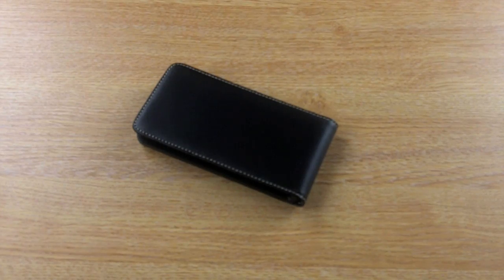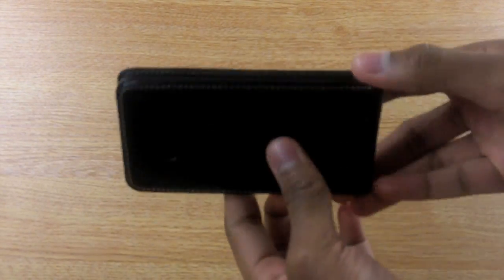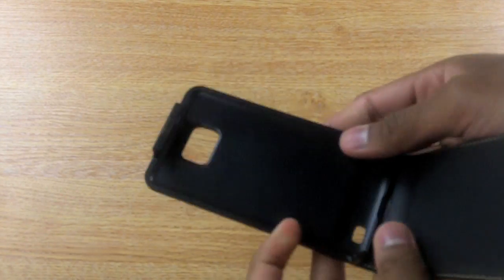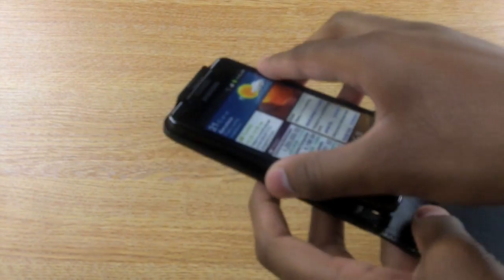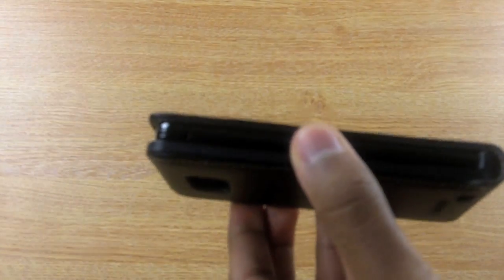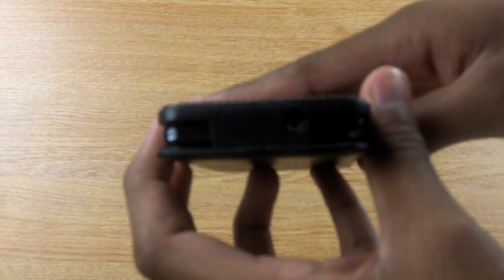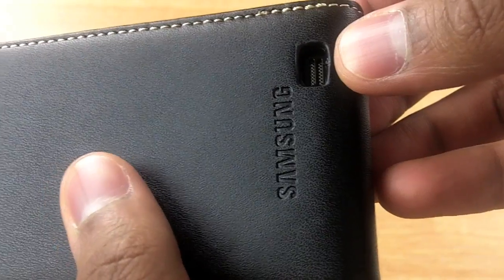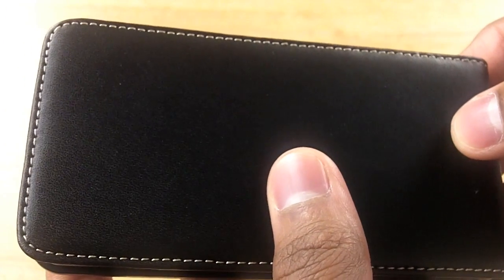Genuine Samsung Galaxy S2 i9100 Moulded Leather Flip Case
A short video to show the enuine Samsung Galaxy S2 i9100 Moulded Leather Flip Case, available at.